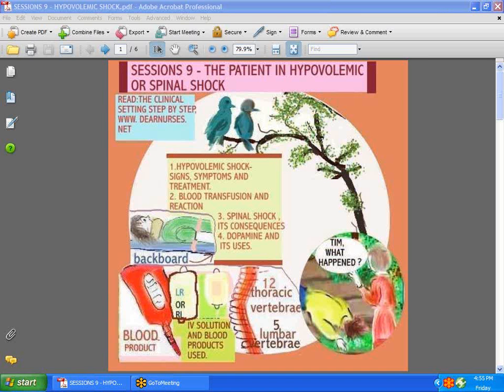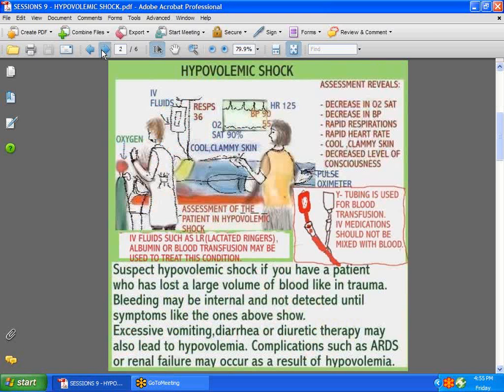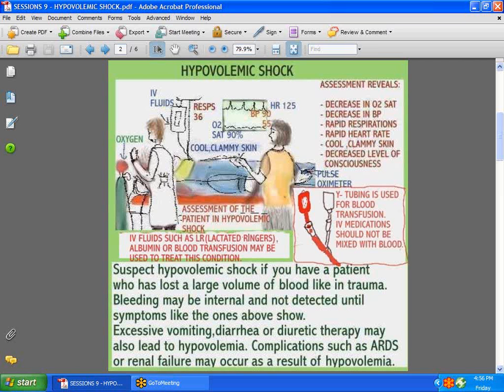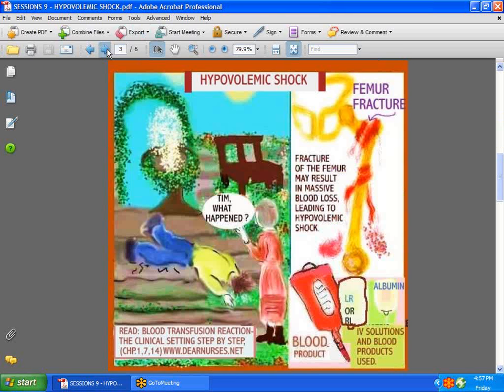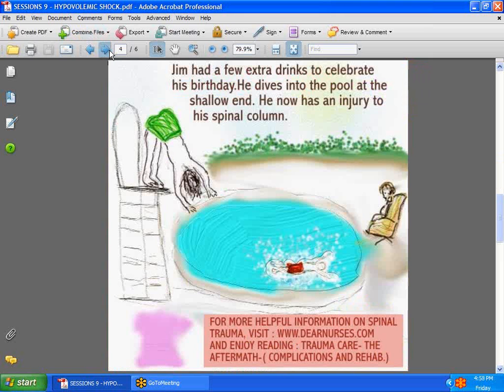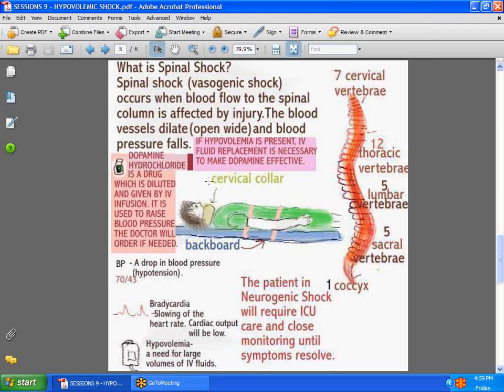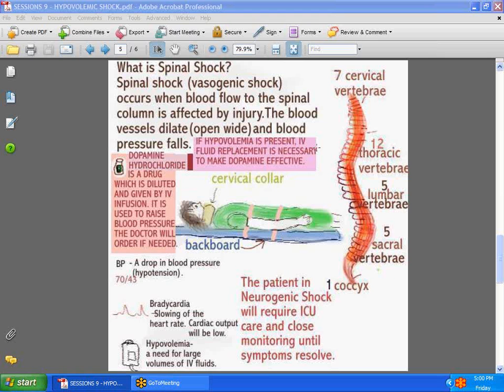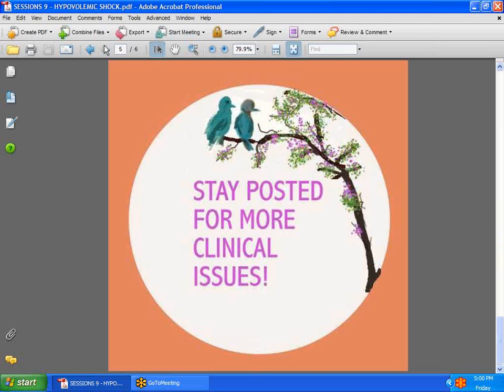SESSIONS for NURSES 9 - THE PATIENT IN HYPOVOLEMIC OR SPINAL SHOCK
SIGNS AND SYMPTOMS AND TREATMENT OF THE PATIENT IN HYPOVOLEMIC SHOCK.
SPINAL SHOCK, WHAT IS IT? THE USES OF DOPAMINE AND STEROIDS.